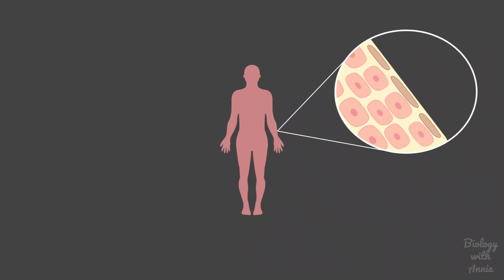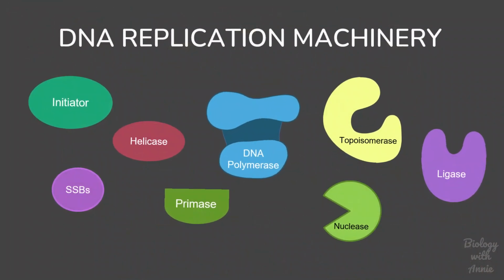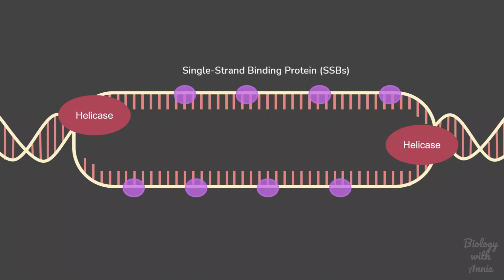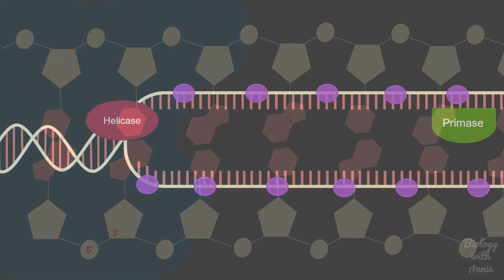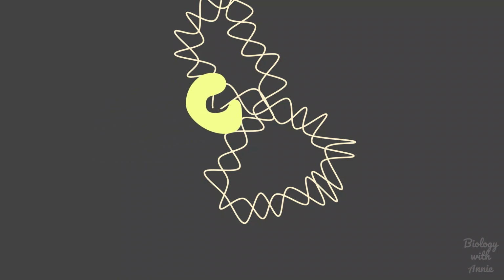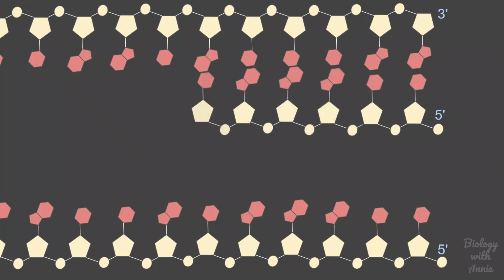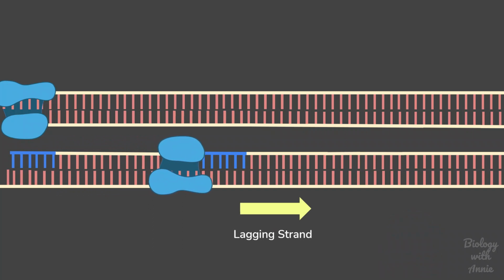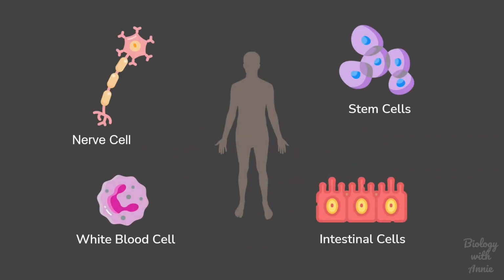DNA Replication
DNA replication is an complex process responsible for the accurate duplication of genetic information. It is a meticulously coordinated procedure involving a diverse array of enzymes and proteins. Keep watching to understand how DNA replication occurs.

Credits:
I used some fun icons found @flaticon.com -